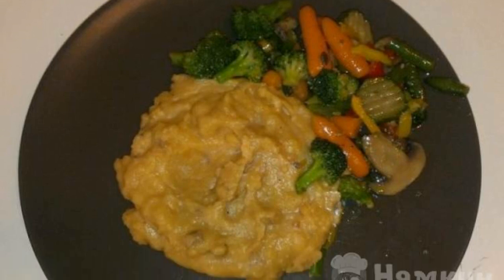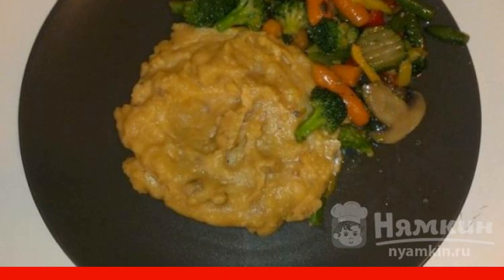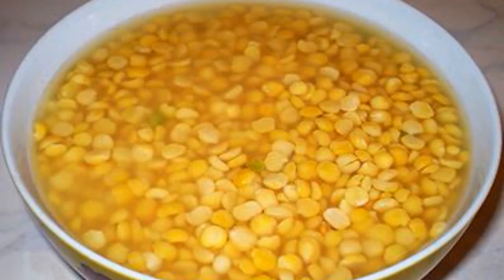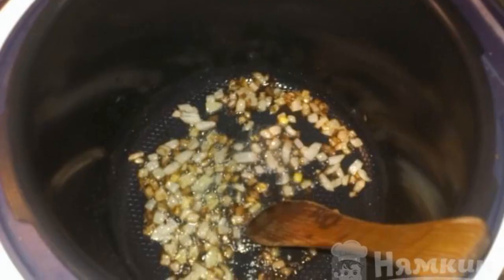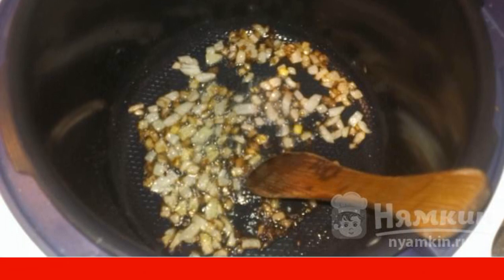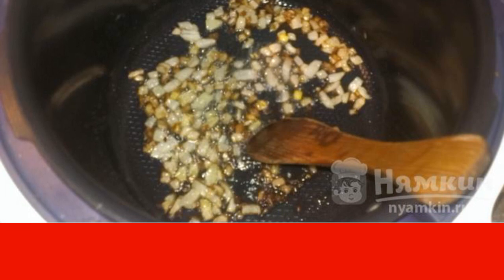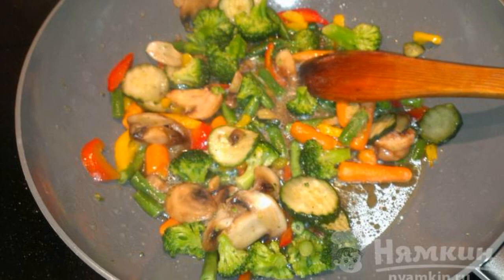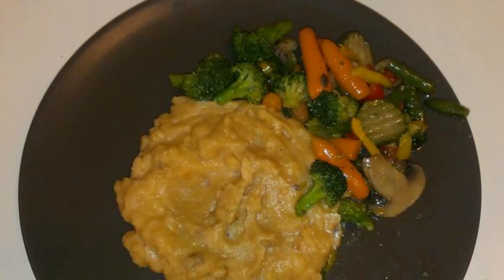Pea porridge with vegetables in a pressure cooker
A wonderful recipe for quick pea porridge with vegetables. The products retain their useful properties. And the porridge turns out delicious and satisfying!

Ingredients:
peas - 1.5 cup, water - 3.5 cup,
onion - 1 piece, spices - to taste,
frozen vegetable mixture - 400 g,